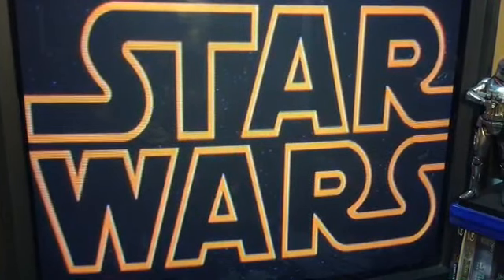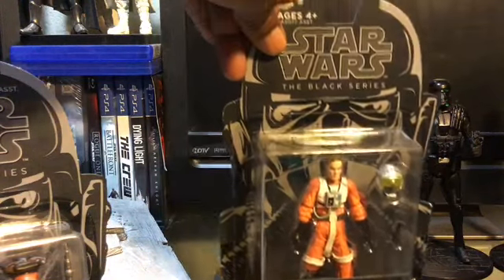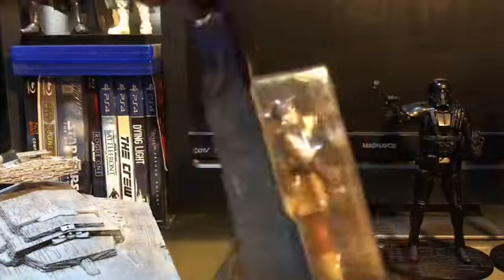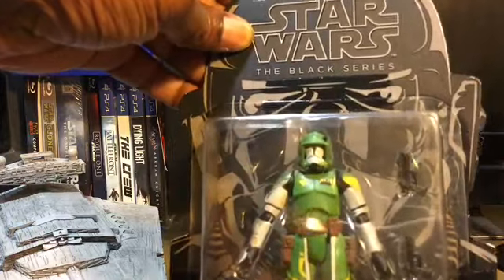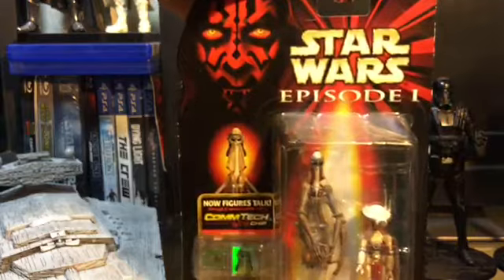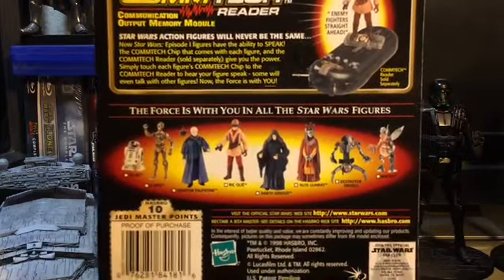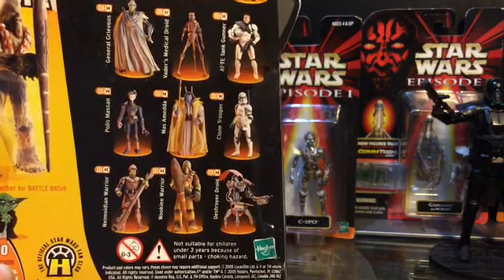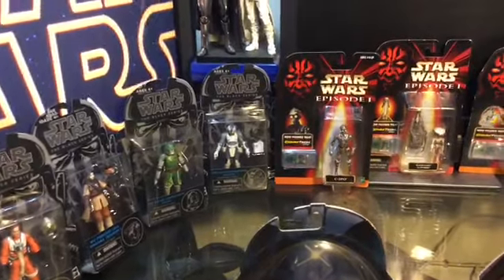MY SWCO CARDED FIGURE HAUL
Today were going to take a quick look at my carded figure haul from Star Wars Celebration Orlando